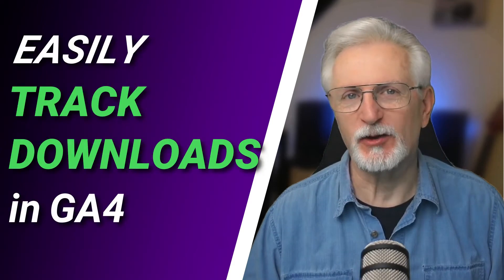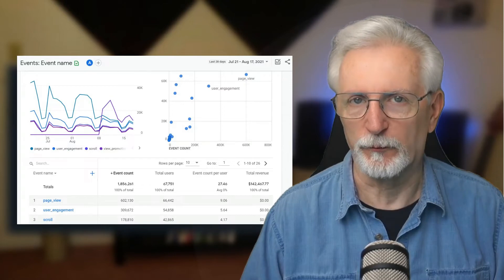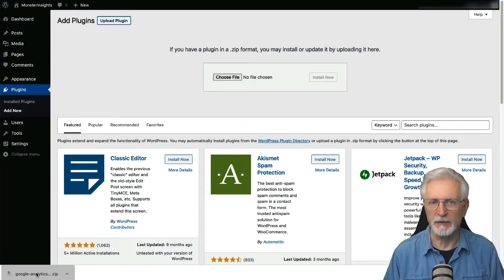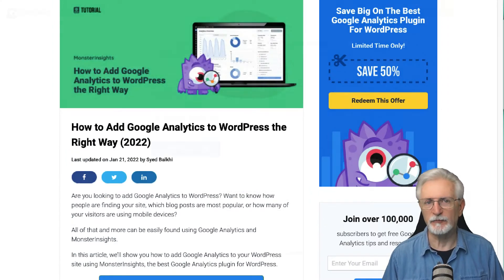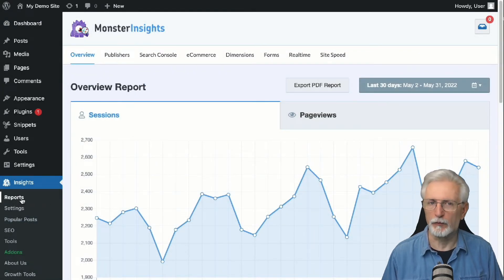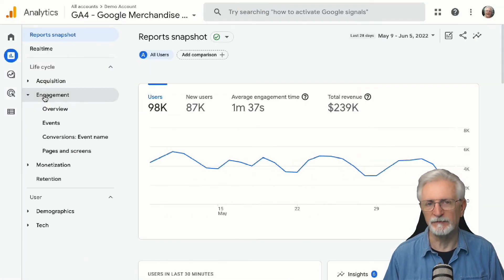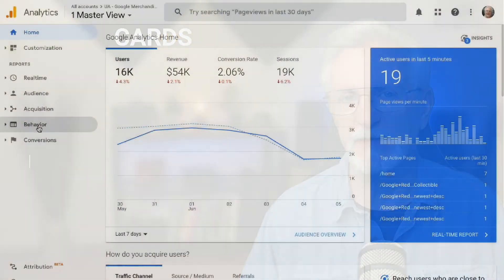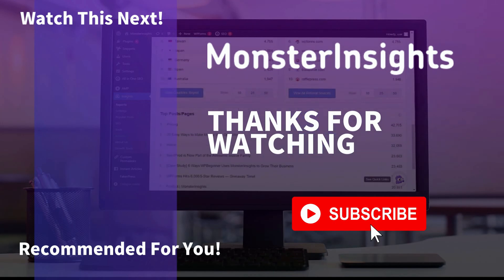How To Easily Track File Downloads in GA4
If you’re wondering how to easily track downloads with Google Analytics 4, in this video I’ll walk you through exactly how you can track eBook, PDF, or any type of file downloads on your WordPress site, so you can use that data to improve your website’s marketing campaigns.